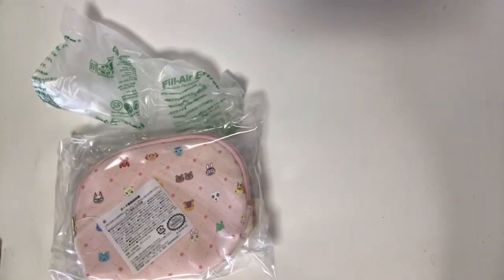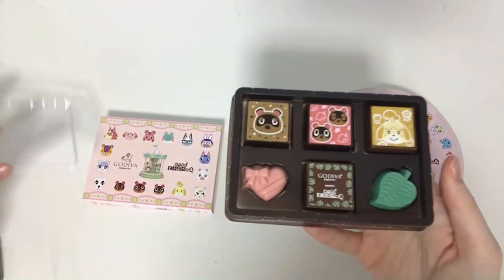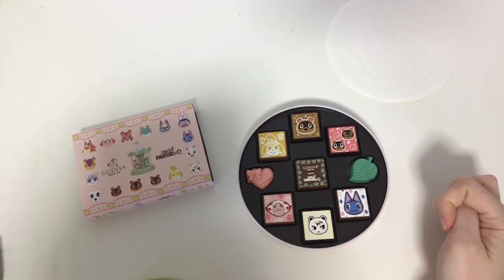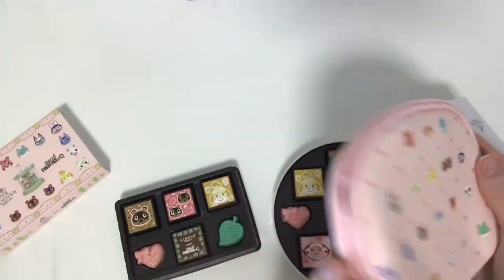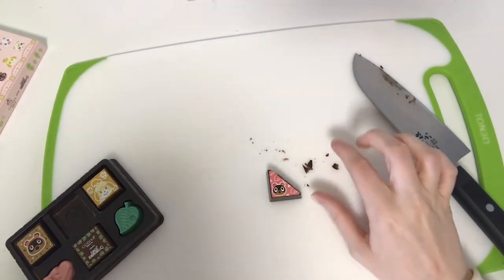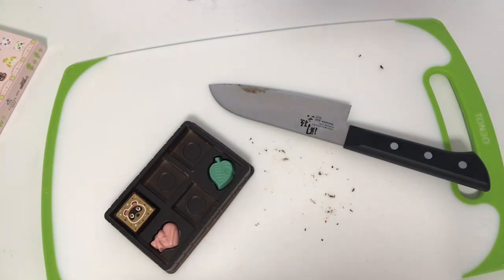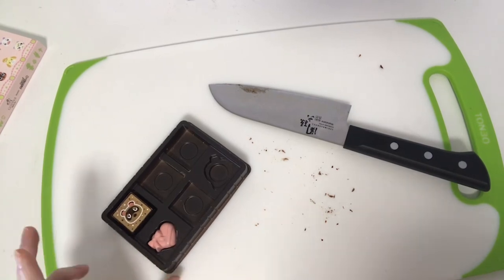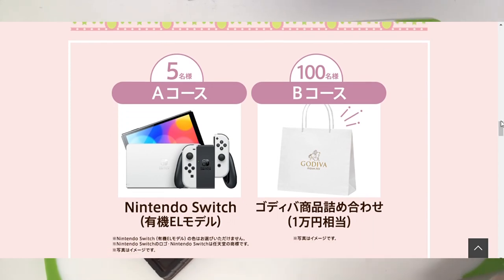Godiva Chocolate Collab! Animal Crossing New Horizons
Godiva came out with an Animal Crossing New Horizons collab for Valentine's Day in Japan. I go over the two most popular items and do a taste test!

I'm StarlitGlitch, and as you can see I enjoy analyzing and talking about video games. In particular I focus on my childhood favorites and providing in-depth information on the game including differences with the original Japanese version of the games and fun facts. This isn't the only kind of video I make, though. I hope to see you again!